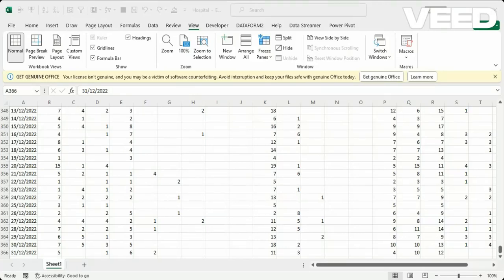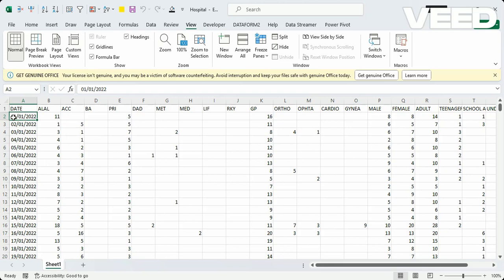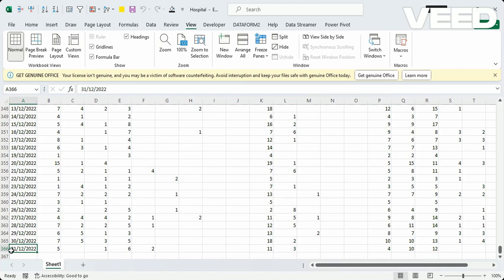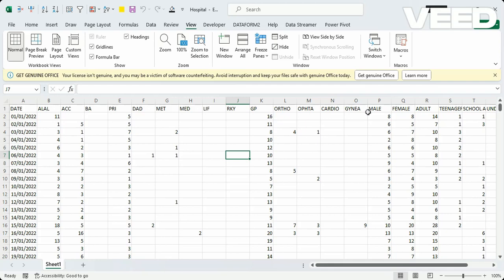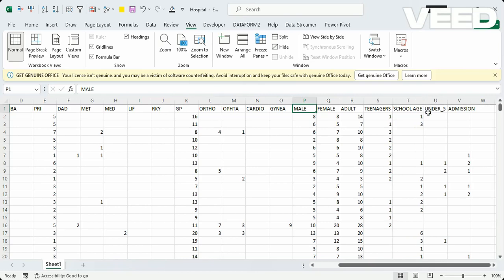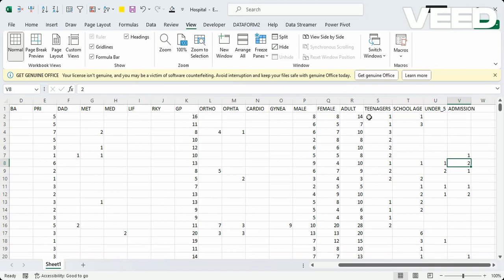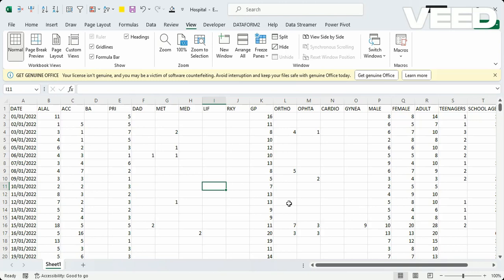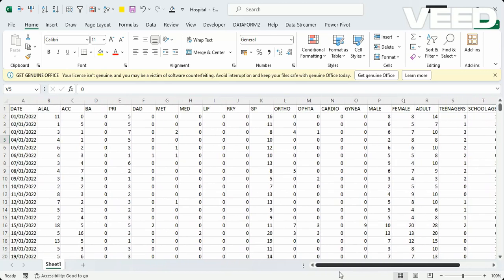DATA CLEANING WITH MIRCOSOFT EXCEL (PART 1)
This session is the introductory session to our data cleaning project where we are looking at how raw and ragged data could be made fit for analysis